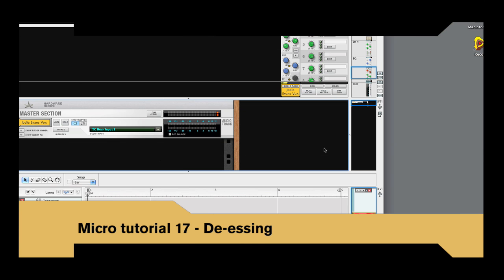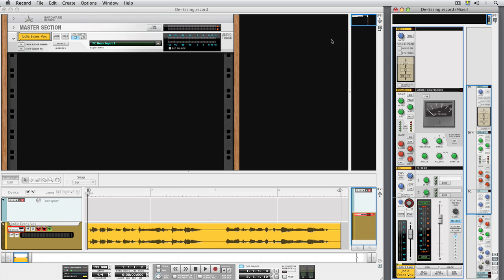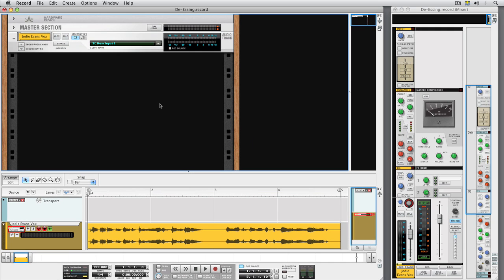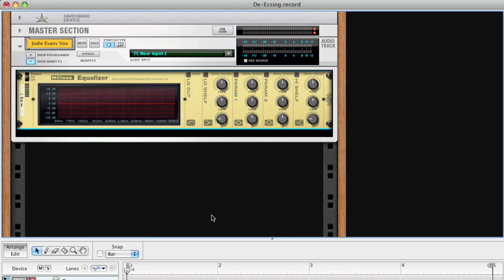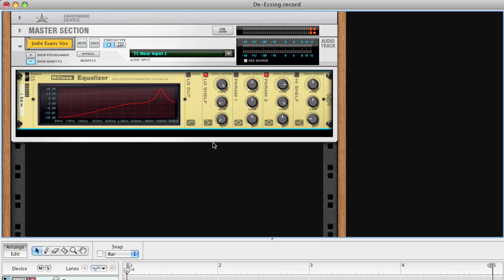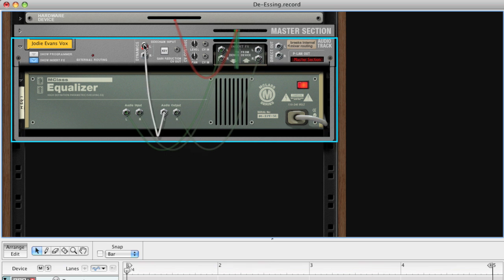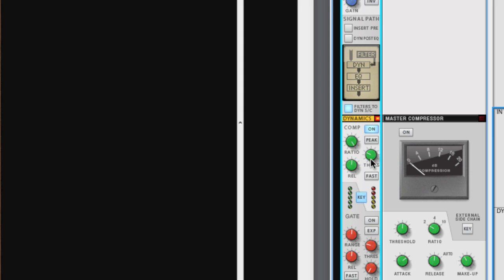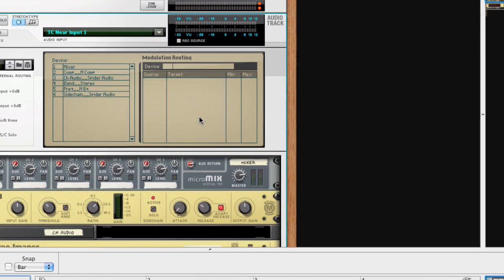Micro Tutorial 17 - De-essing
In this micro tutorial, we'll take a look at how to set up Record for de-essing. We'll learn how to use the Record mixer's dynamics section side chain to reduce sharp 's'-sounds from vocals.